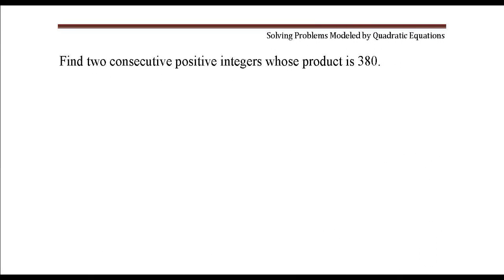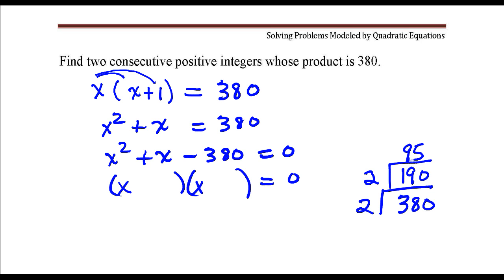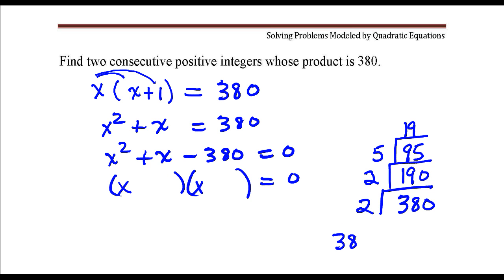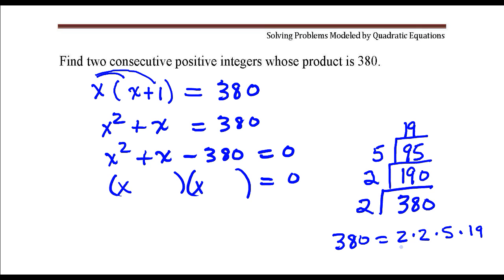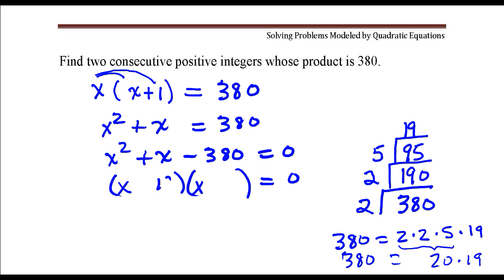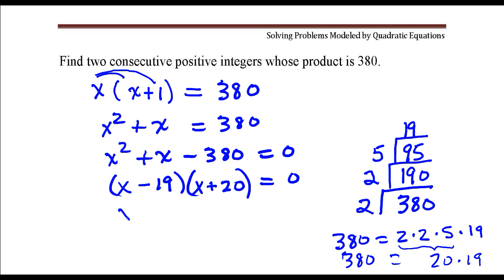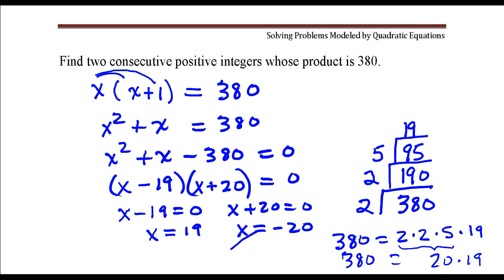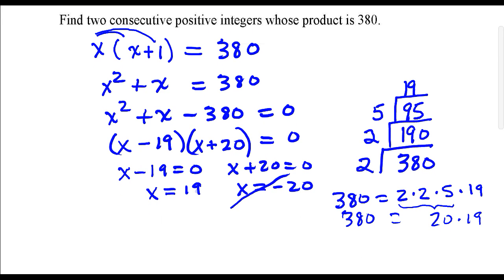Find two consecutive positive integers whose product is 380.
Solving problems modeled by quadratic equations.